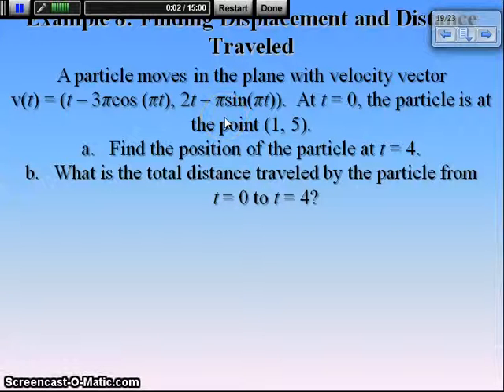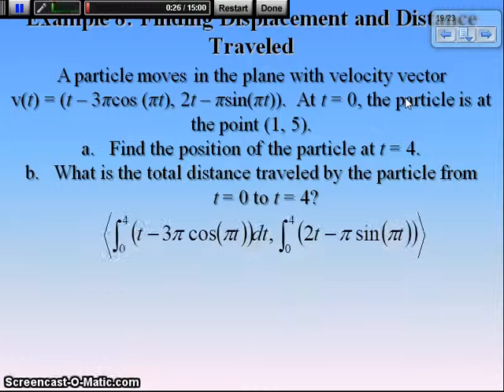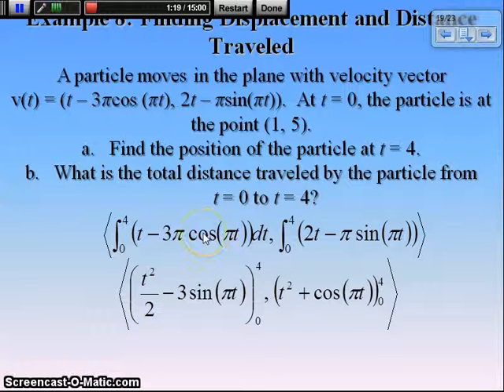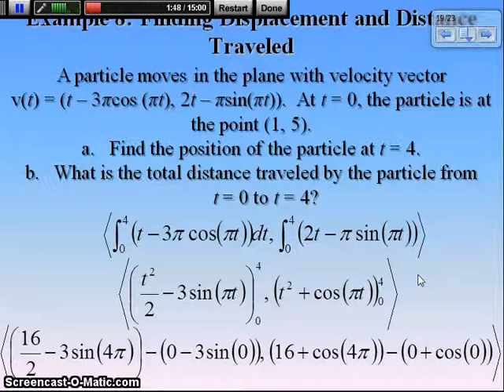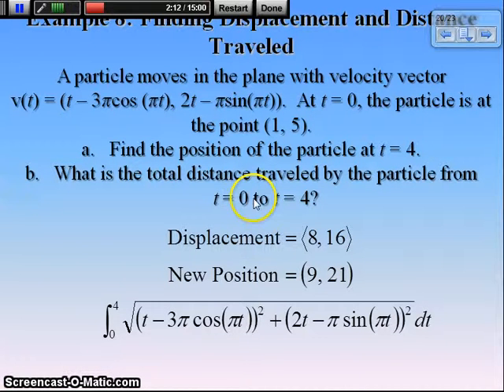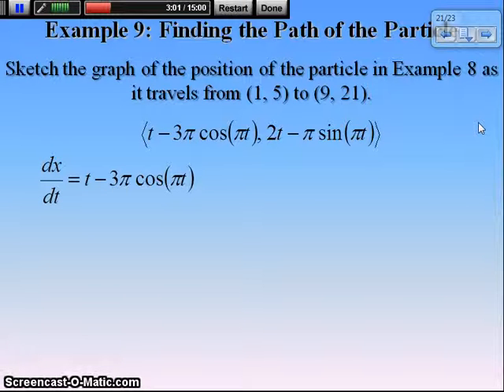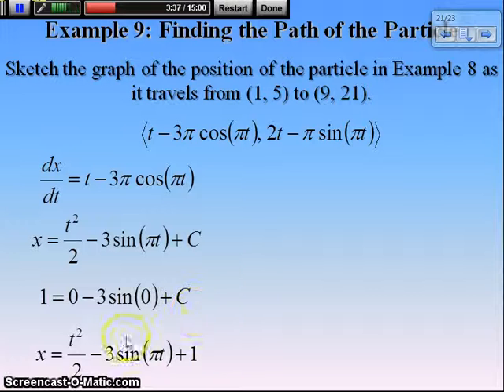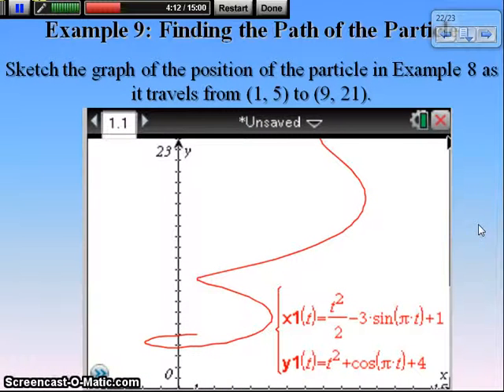10.2 Vectors in the Plane B